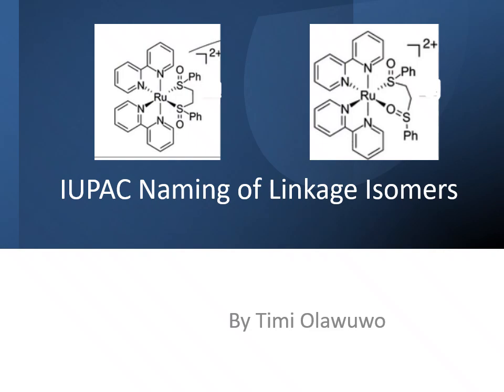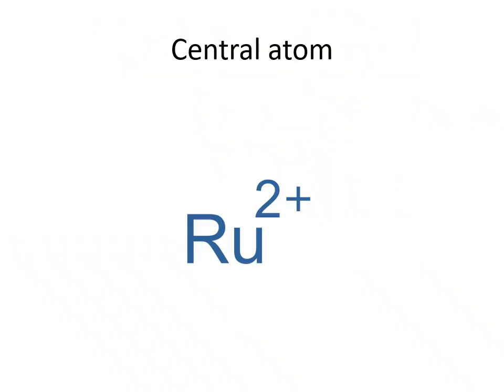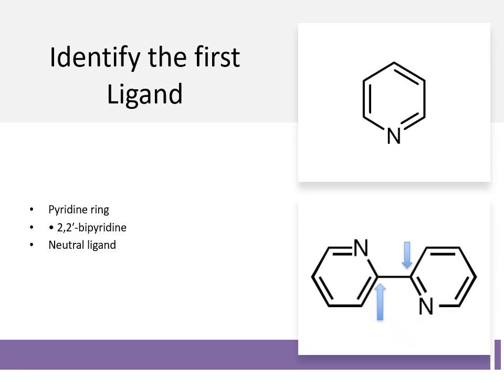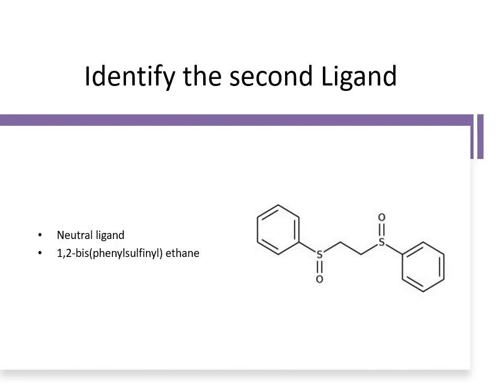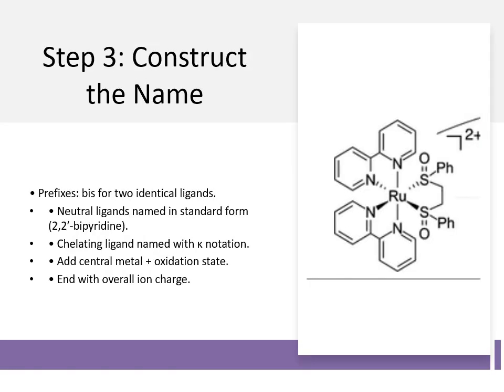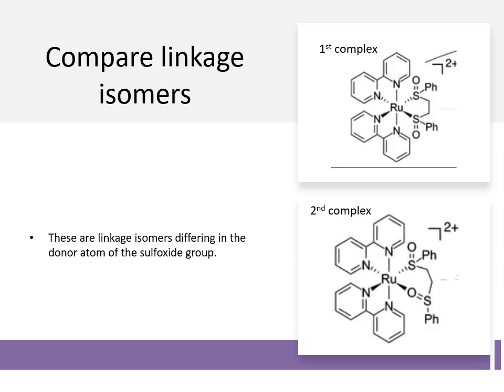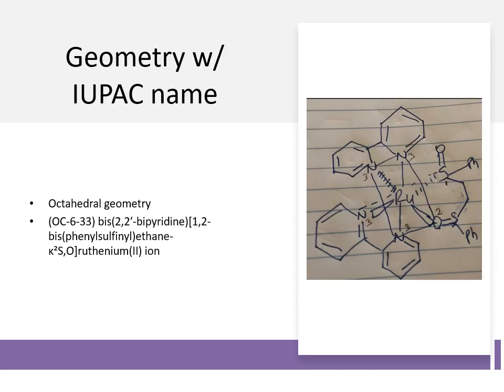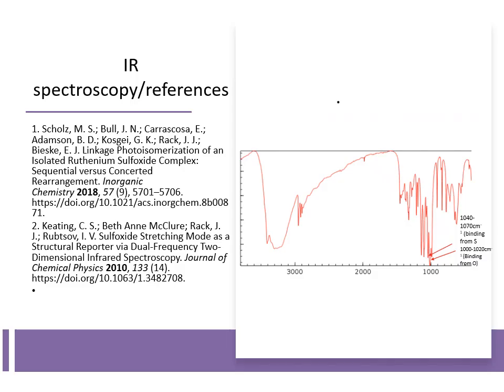Presentation 3: IUPAC naming of linkage isomers